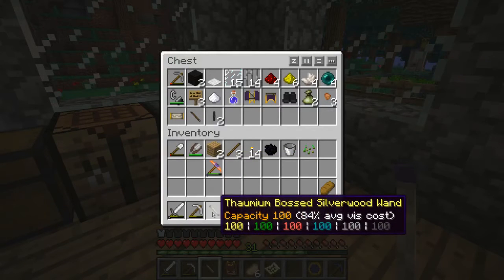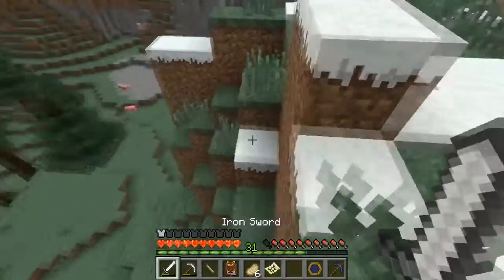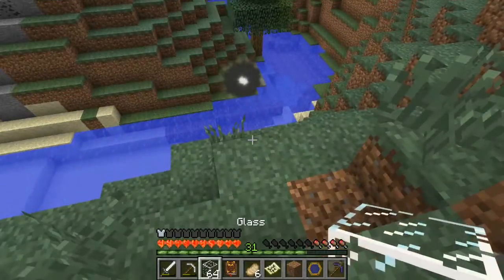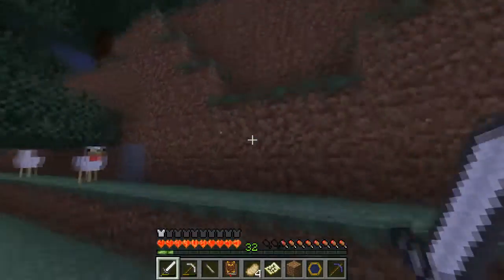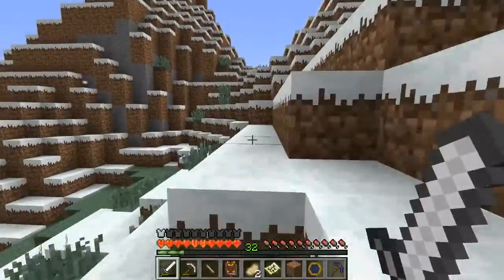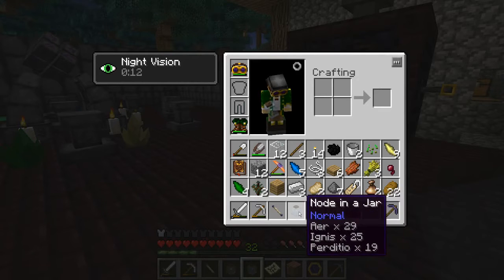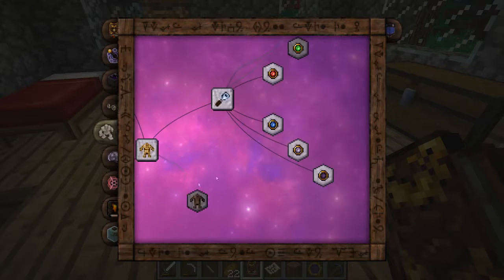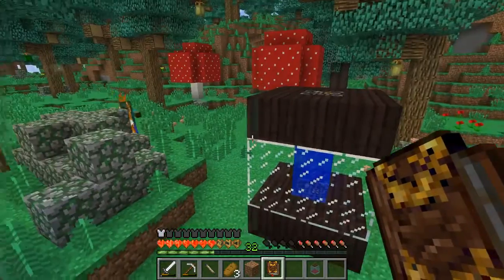Let's Play Thaumcraft 4: Ep 10 "Node in a Jar/Curative Vat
Hey Everyone, Walker here!  What's better than having a wand that can hold 100 vis?  Having a node we can draw off of for that vis!  Today we go out and grab our very first node in a jar and bring it back to base.  Then we play around with a TC addon I've never used before and discover a really really cool multiblock structure!

Mods:
Thaumcraft v4.2.3.5
Automagy v. 0.22.1